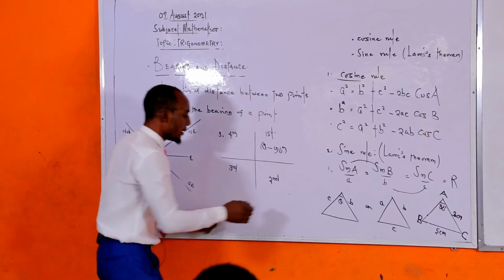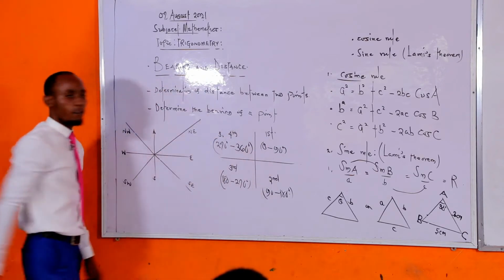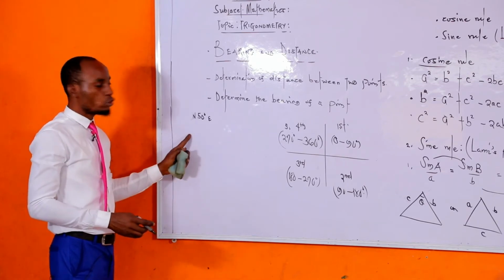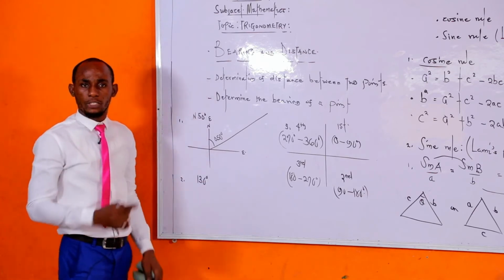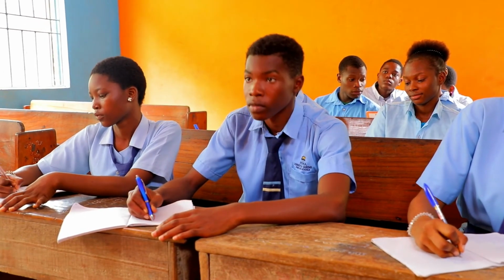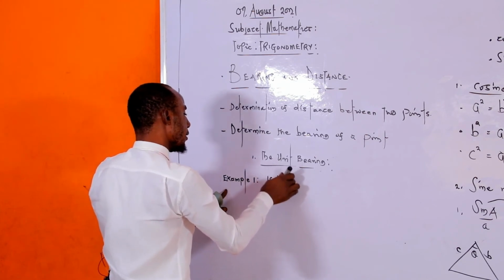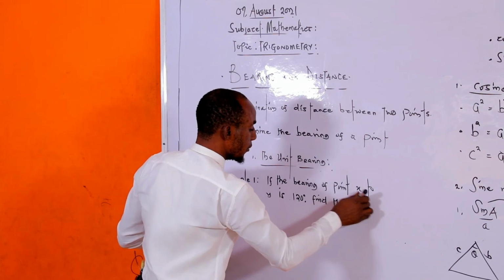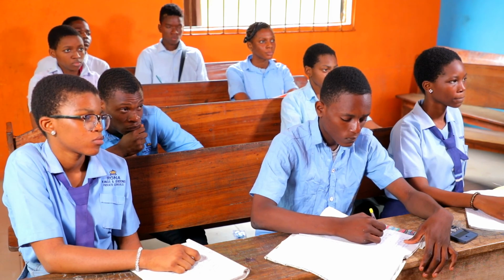mathematics lesson 4